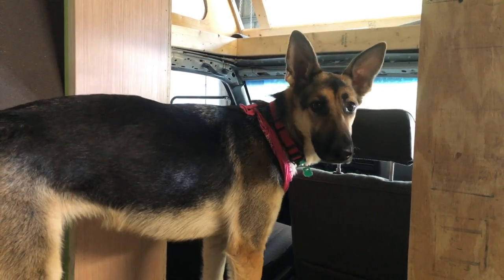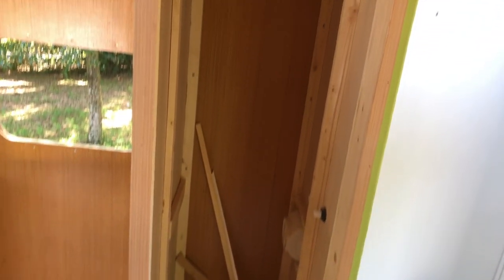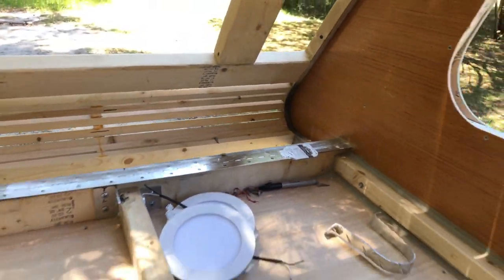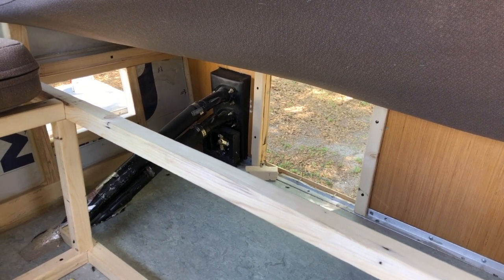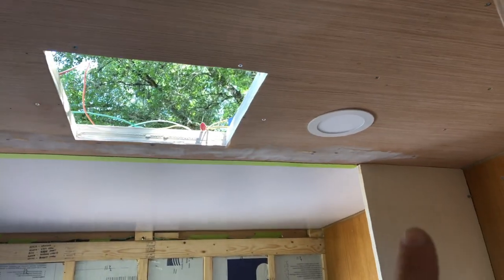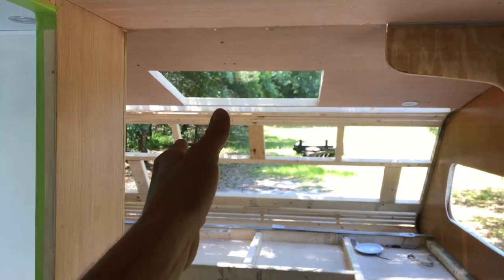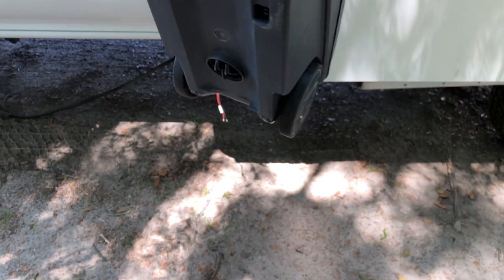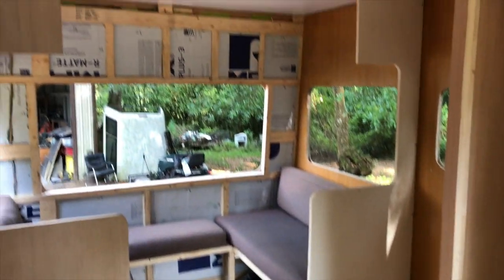#14 - Toyota 4x4 Expedition RV Interior Build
In this video we get a nice chunk of work done on the interior build out of the 1990 Toyota Odyssey 4x4 motorhome!